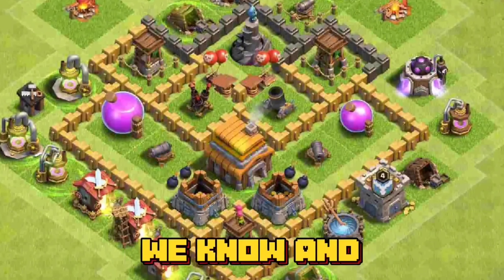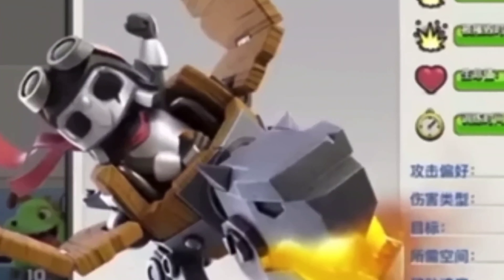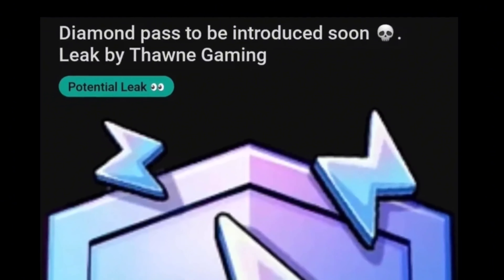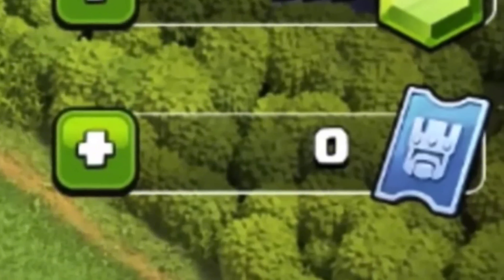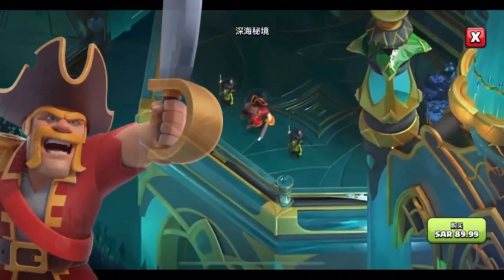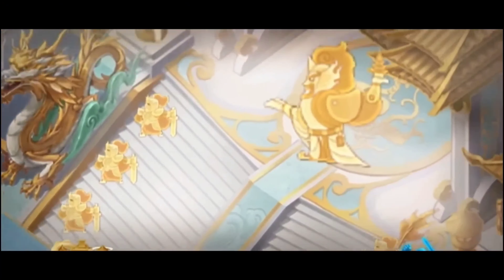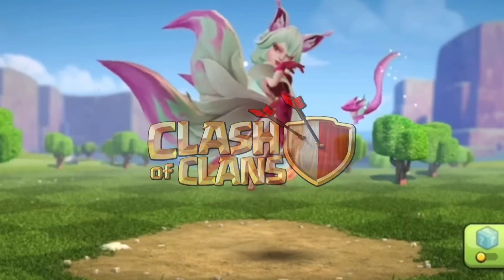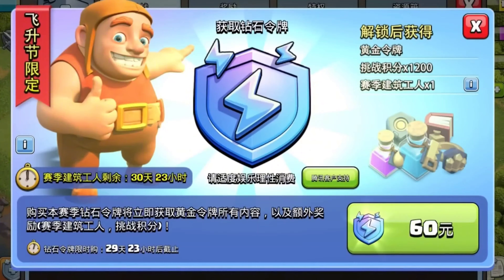I_Exposed_Chinese_Clash_of_Clans....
Watch Another - •

The Top 5 Worst Troops...

I looked all over the internet to find everything about Chinese Clash of Clans, from exclusive skins and sceneries to a diamond pass?! Chinese Clash of Clans is crazy!

The thumbnail and title of this video are inspired by @MuyoYT